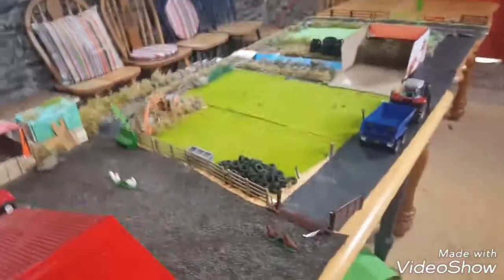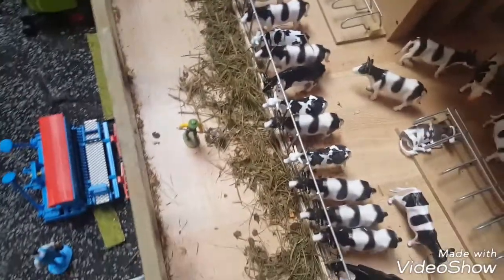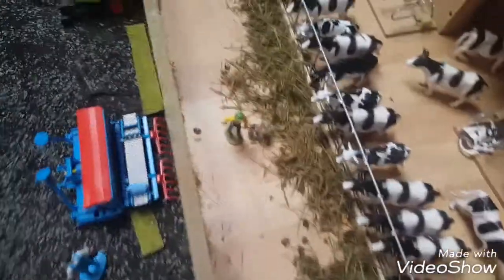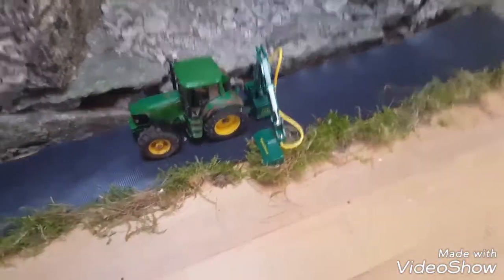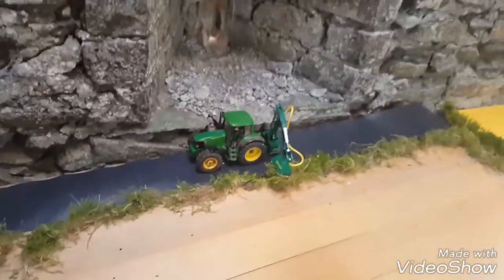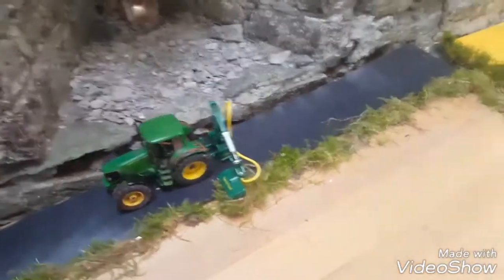Glen Ding Farm Day 3 season 4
And agro farmer